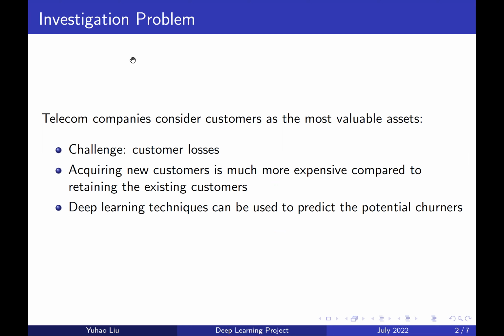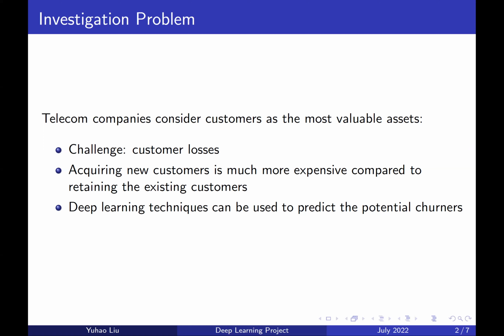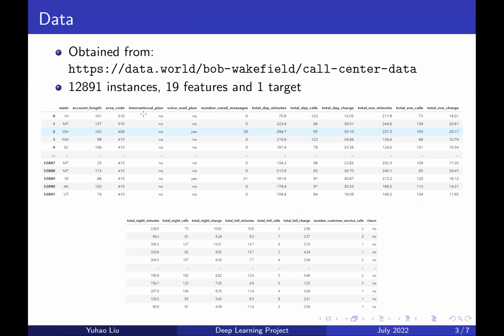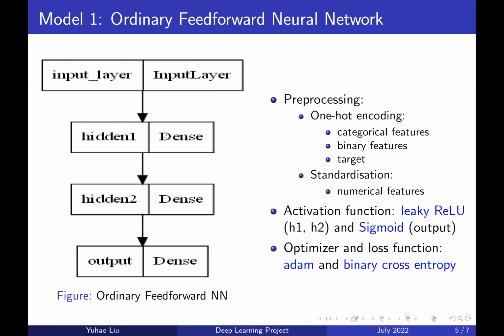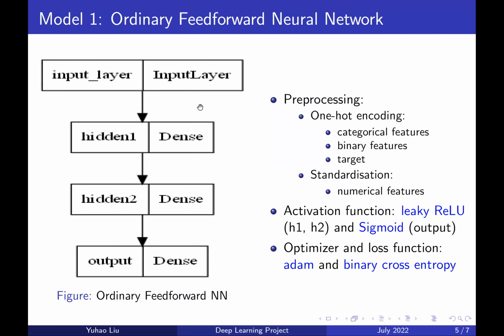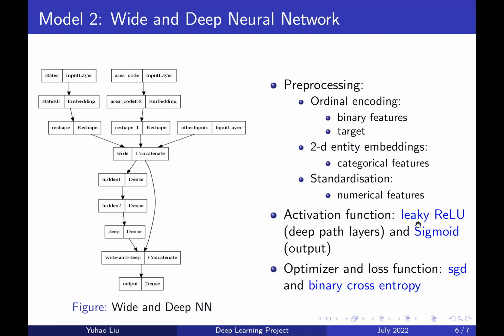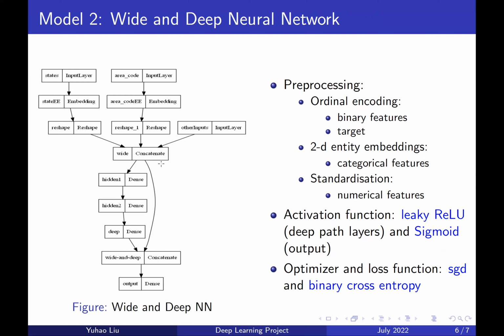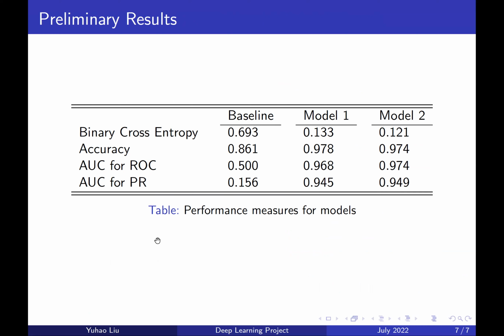A Deep learning Project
Deep learning for customer churn prediction in telecom industry